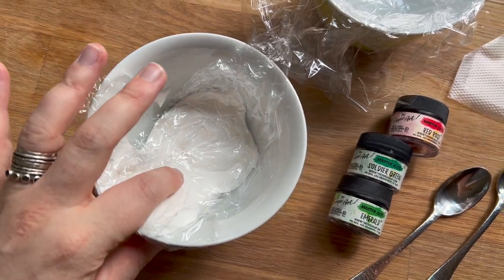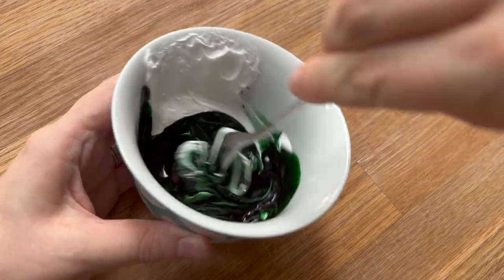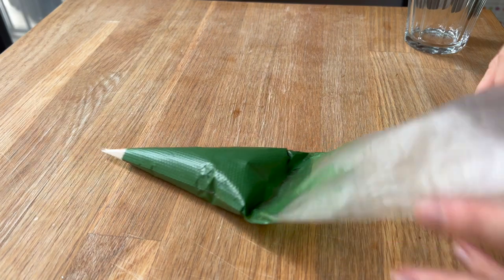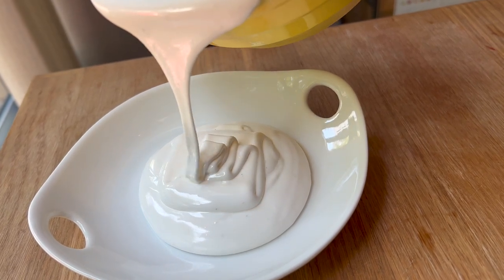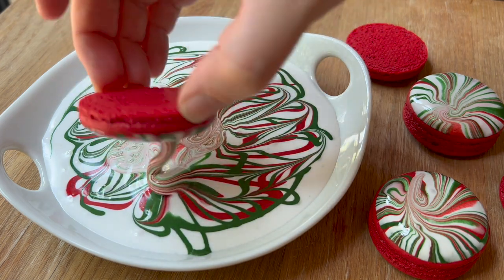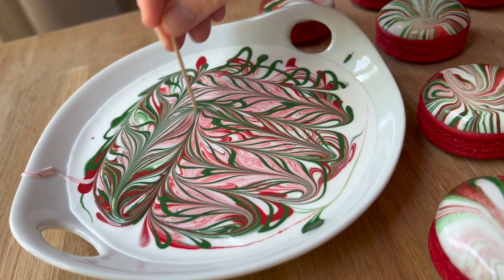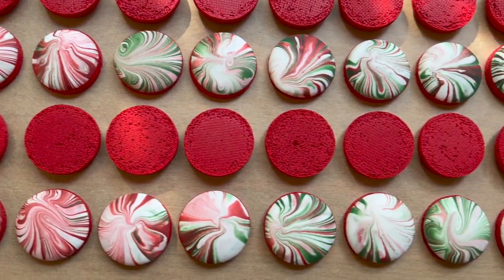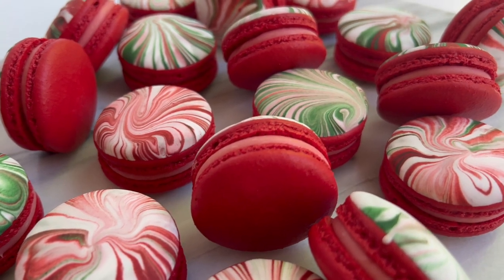Christmas Royal Icing Swirl | Using Royal Icing to Create a Swirled Decoration on Macaron Shells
Hey internet friends!

Want more recipes and tutorials? Join my YouTube Membership program!

Members will receive access to TWO additional recipes and tutorials every month. Membership videos will drop on THURSDAYS, and my free content will continue to be posted on Sundays. A huge thank you to everyone who has already signed up! By switching to this system, I am able to create a more sustainable platform and continue to test and share pastry videos with everyone, and I really appreciate all of your support.

If you make any of my recipes or are inspired by any of my bakes, make sure to tag me on Instagram @maddiebrehm !! I love seeing everything you all create!

If you don't know how to make royal icing, or don't have a recipe you love, make sure to check out my Introduction to Royal Icing Video

Maddie

Filmed on my iPhone X and Sony a7iii